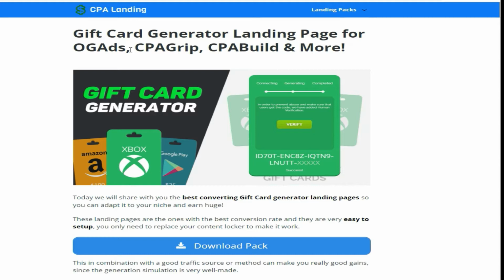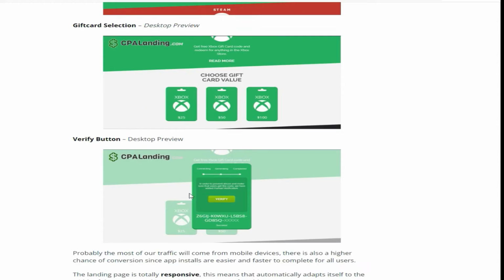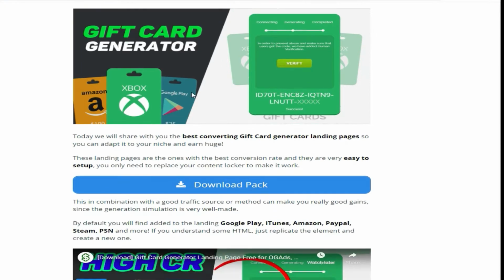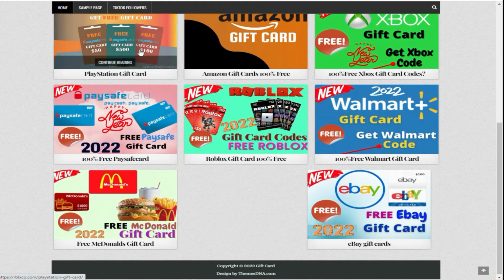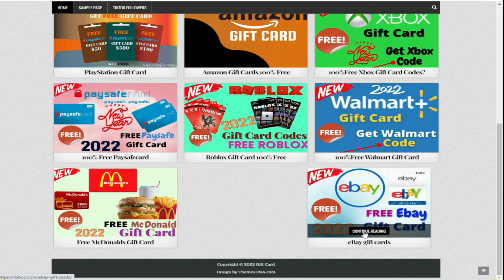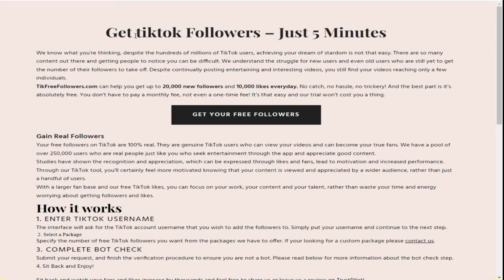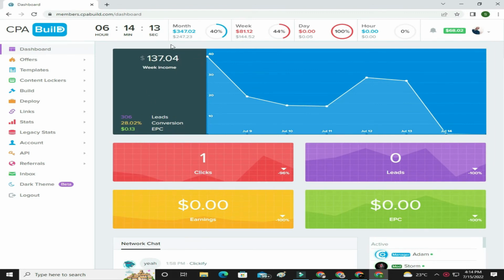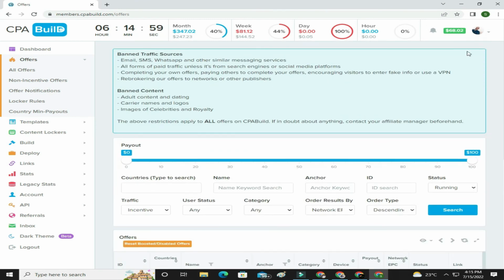CPA BUILD FULL COURSE EARNING $347.02 WITH CPA BUILD LANDING PAGE#cpabuild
How To Make Money With CPA: Content Locking – Landing page cpa-co…
The beauty of making money through CPA is that you earn money creating content … How content locking works (in regard to CPA marketing);
How to Make Money with CPAbuild Content Locker Method › cpabuild-cpa-marketing-for-…
✓ What are the best ways for cpa advertising? ✓ Can you create a cpa landing page? ✓ How is this cpabuild strategy? ✓ How effective is this cpabuild content …

[CPAbuild] How to Make Money Online With Cpa Marketing … › Blog
Create a CPAbuild Content Locker setup and CPAbuild Landing Page Setup. The cpabuild content locker implementation is easy, same as cpabuild landing page setup.
How do content lockers make money?
How do CPA marketers make money?
How much can I earn from CPA marketing?
How do I promote my content locker?